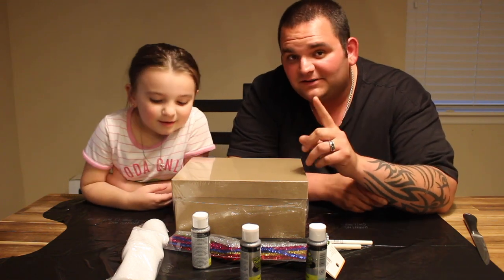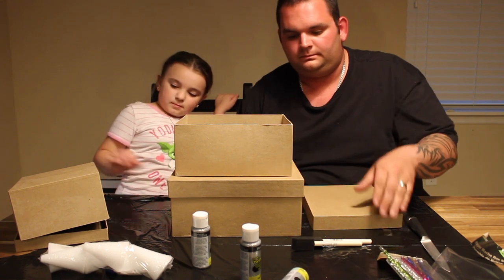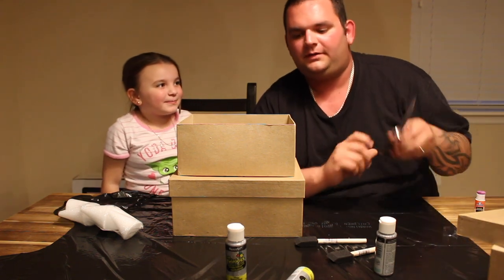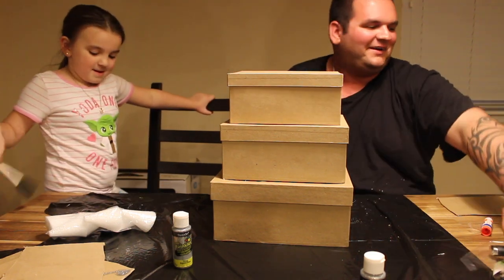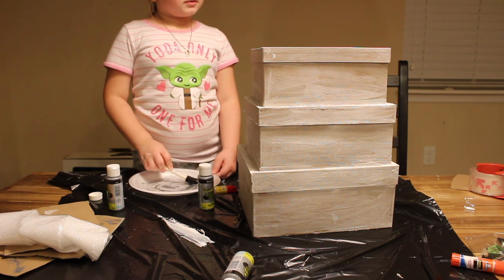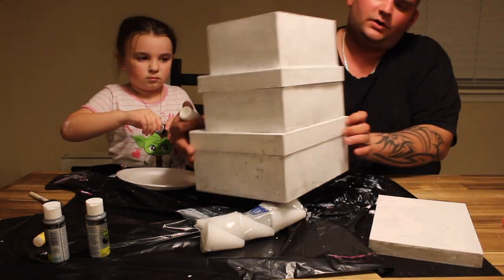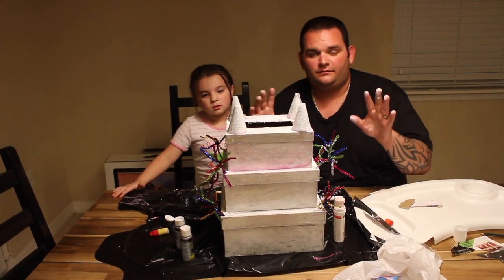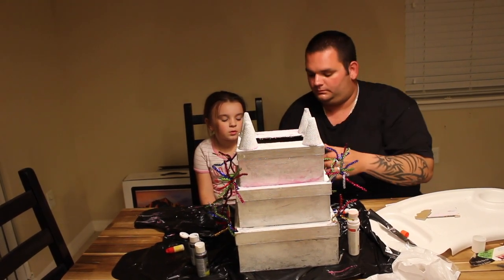DIY Valentines Day School MailboX!